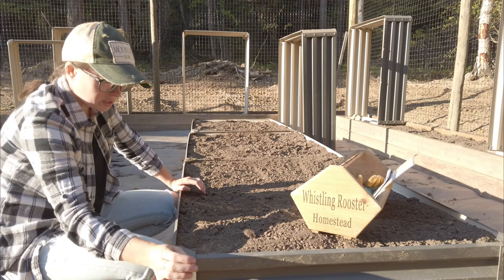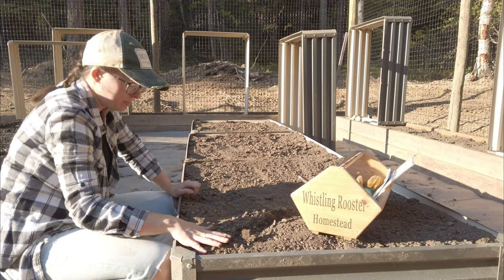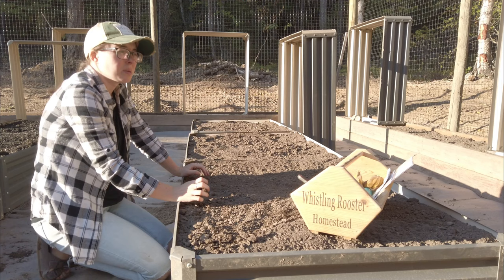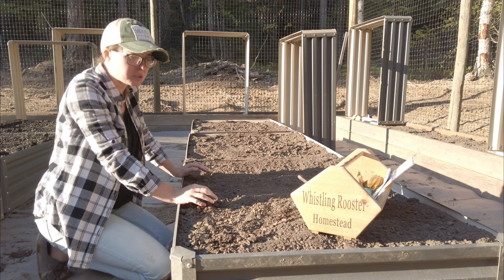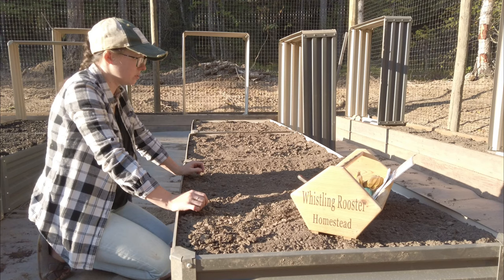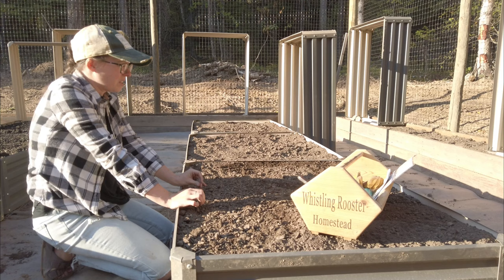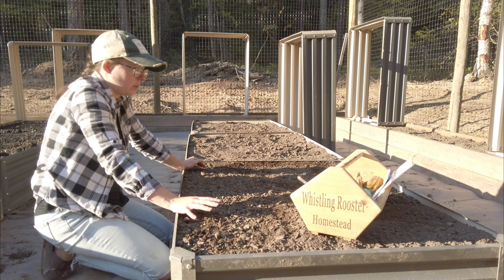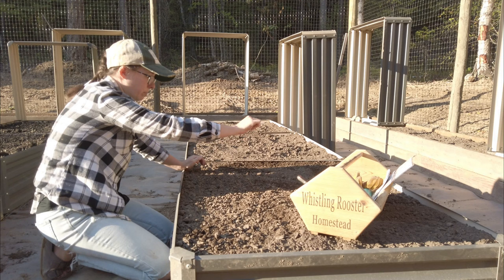Fall Potato Planting - Phase 1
Hi all! This October I decided to put in an experimental planting of fall potatoes with then intention of wintering them over, hoping they will sprout and grow in the spring. I've read a little about it online but I wanted to try it for myself after finding a shortage of information about the technique. Here I give just a few details of how it works, and show you how I planted them! Next check-in will be in the spring. See you then!

STRATCO Raised Garden Beds:

Hi there! Thanks for stopping by to visit. We’re the Strube family and we reside in a vintage log cabin in the mountainous Panhandle region of North Idaho. We own 20 acres of timbered property on which we chose to build a self sufficient homestead in 2019. We are still in the beginning phases of infrastructure but we have learned so much and would love to share our experiences with you all.

Aaron and Elizabeth, each a respective Jack and Jill of all trades, met in 2013 and married in 2016. They purchased Whistling Rooster Homestead, their first home in 2019 and had their first son, Leroy, in the winter of 2020, which was when they decided Elizabeth would begin her role as a stay at home mom and caretaker of the property. Aaron still works full-time in construction but dedicates what free time he has to their family and property, making improvements and maintaining equipment and other resources.

Aaron is a talented craftsman and a resourceful man. He has a YouTube channel where he documents his projects ranging from construction to vehicle repair and property maintenance. He is a lifelong carpenter but through experience and dedication has become the MacGyver of our family – there’s nothing he can’t do, and do well! Full-time homesteading is an important goal of his because he he hopes someday to work solely for his own construction business while being able to dedicate more time to home and family life.

Elizabeth is a proud homemaker and craftswoman, her skills ranging from office management to fiber arts. Before she had her son she was a records technician in civil aviation, a career which still holds a special place in her heart. Now she is a fine home cook and uses her many skills to garner income wherever she can, including teaching knit and crochet lessons online and dabbling in real estate. Her true love is being a boy mom, but gardening comes in a close second. She runs the blog and online store at the homestead and has a budding YouTube channel.

Leroy is a farm boy in his own right! A wonderful helper and constant source of joy, he loves his animals and he’s not afraid to get his hands dirty. Every day he contributes to chores and loves spending time with his mommy and daddy while getting work done. His days are spent eating dirt, bird-watching, hiking, and eating fresh fruits and veggies right in the garden.

The Strube Family is comprised as much of pets as it is of people! They share the house with two cats and two dogs, as well as having a slew of poultry and waterfowl. They tried goats but have since sold them and are waiting for their next livestock opportunity in the spring of 2023.

Have any questions? Drop us a line. We’d love to chat with you!